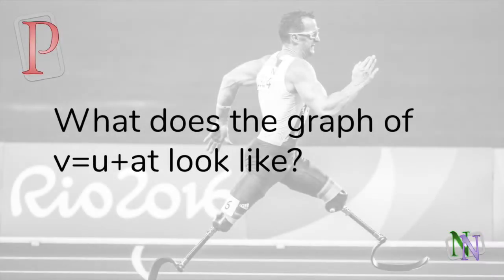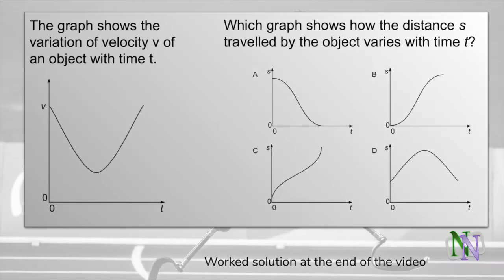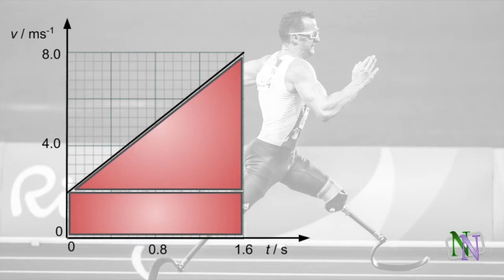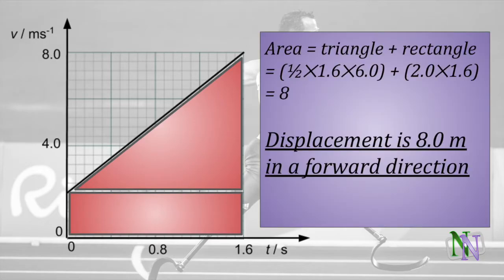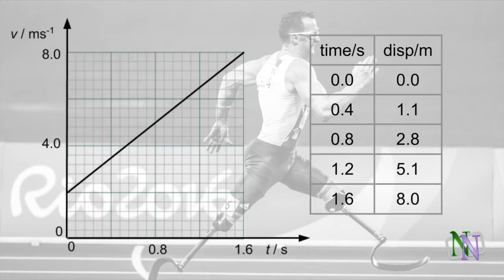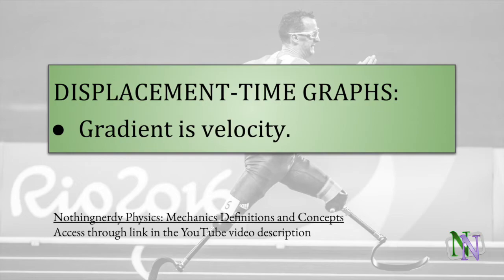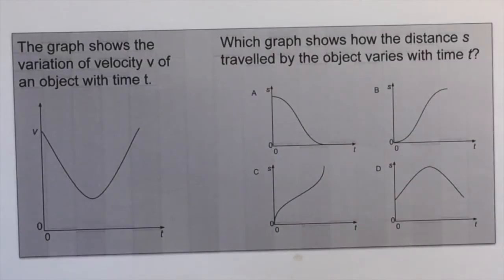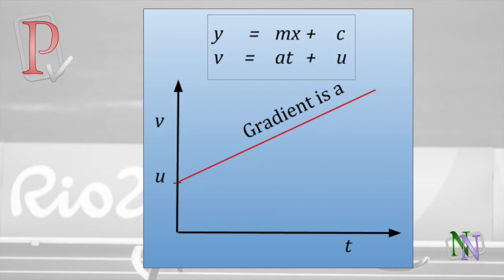2 1 c Motion graphs for IB Physics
In this lesson: Graphs are a very useful way to visualise motion and sketching them is important. You will learn how to use gradients and areas to calculate quantities from graphs.